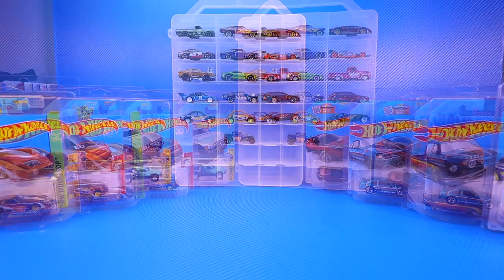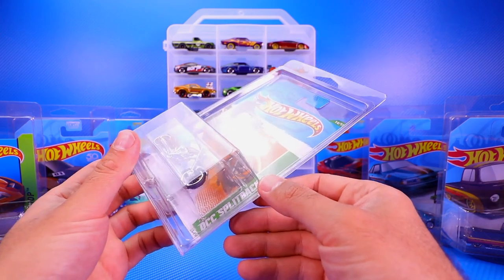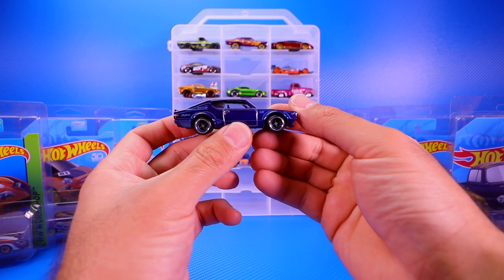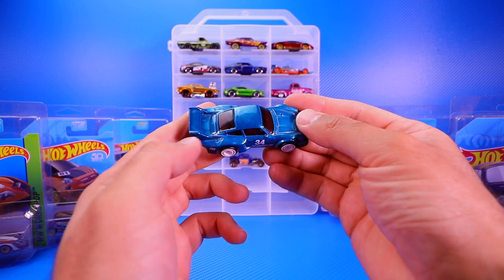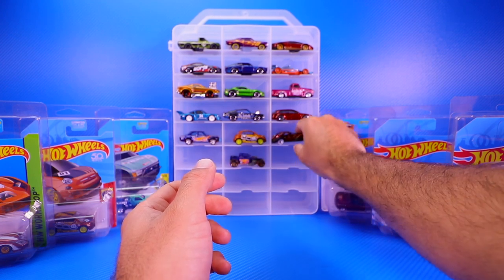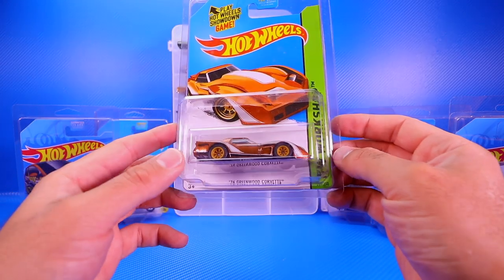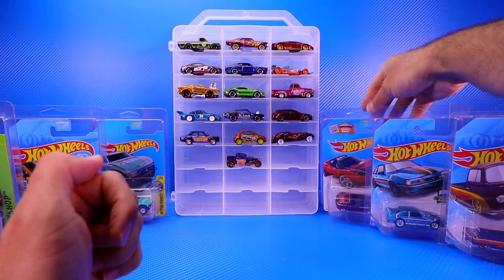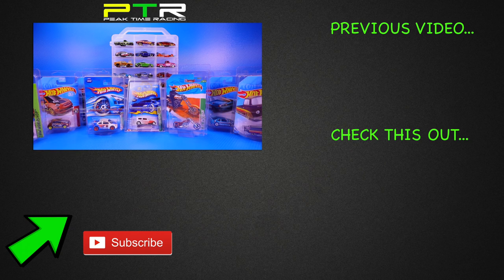Hot Wheels Super Treasure Hunt Collection Showcase